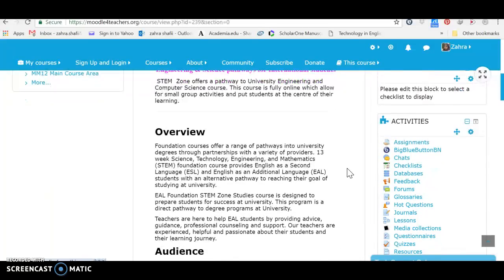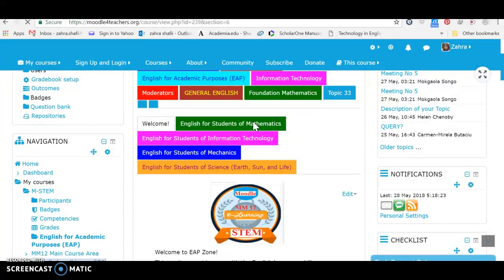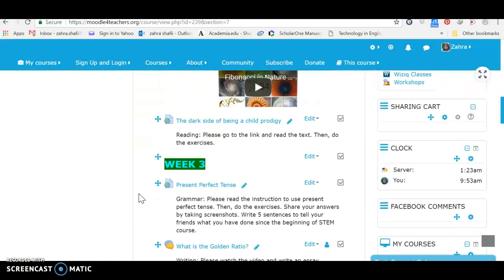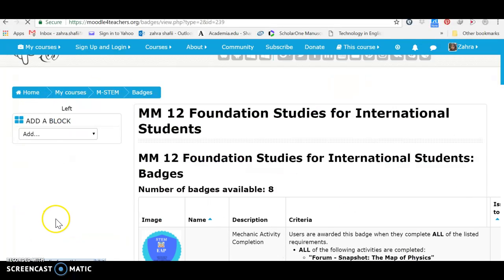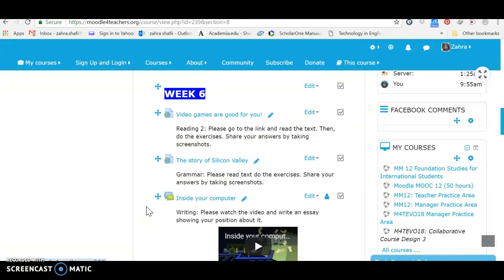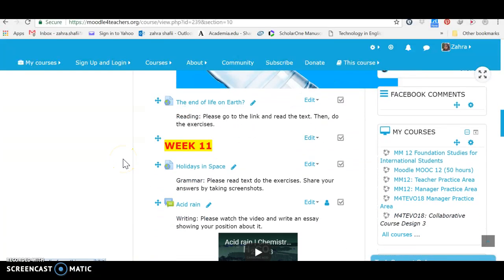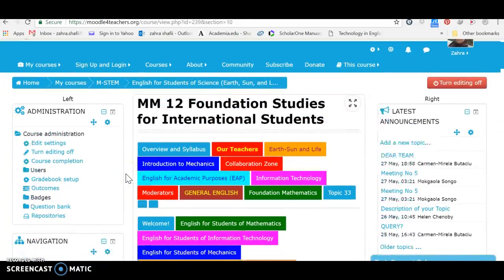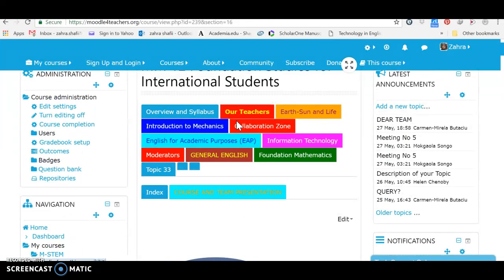Presenting Our Collaborative Course